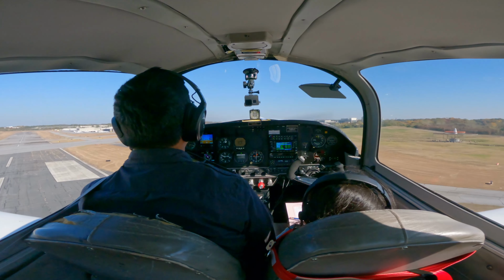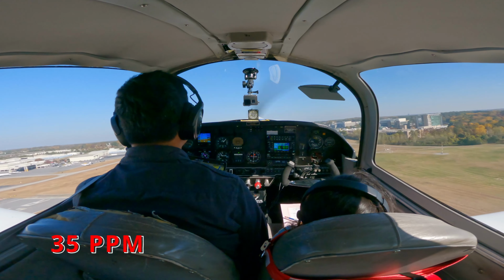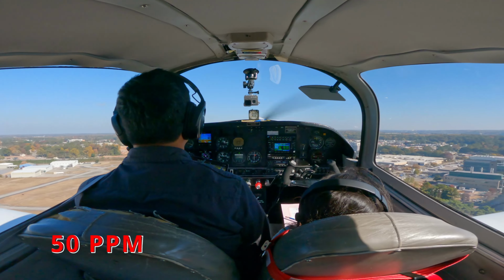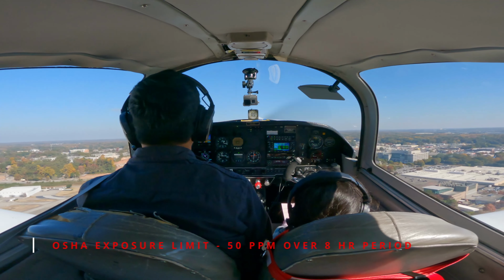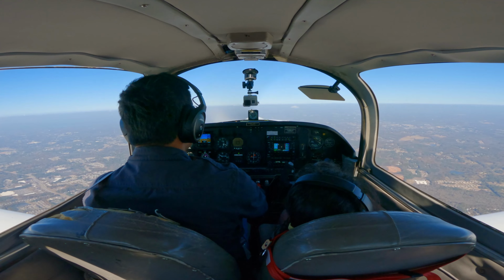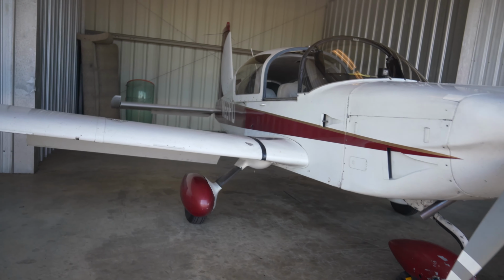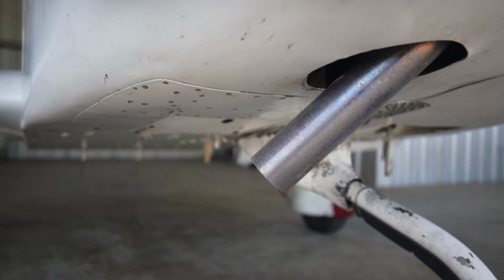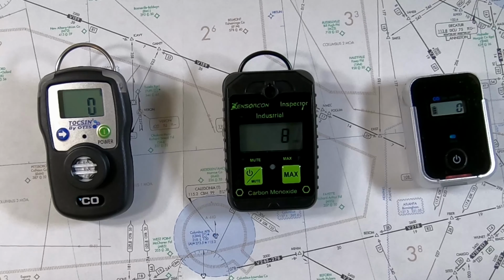Aviation Safety Minute - Why you need a Carbon Monoxide (CO) Monitor in your Cockpit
Co Monitors:
Car Vehicles Co Monitor

My Gear/ Cameras:
GoPro Hero Max 360 Camera
Gorpo Hero 9
Gopro Hero 7
Sony A7C Full Frame Camera
Sony 20 mm F1.8 G Lens for Sony A7C

Safety/ Tracking:
Garmin InReach
Garmin GDL 52 ADSB/Sirius XM Radio

Gadgets:
Garmin Marq aviator
Garmin D2 X10

Flight Bag - Brightline